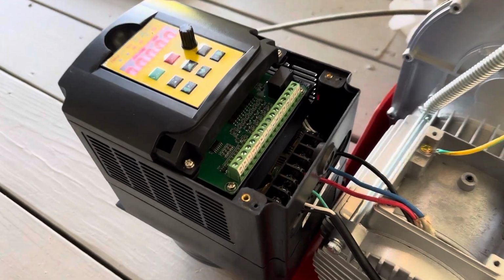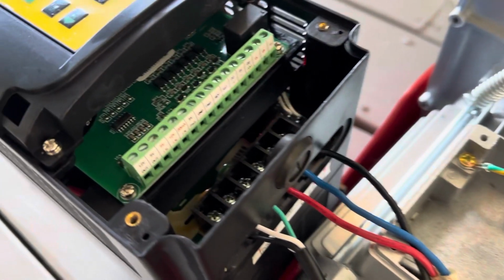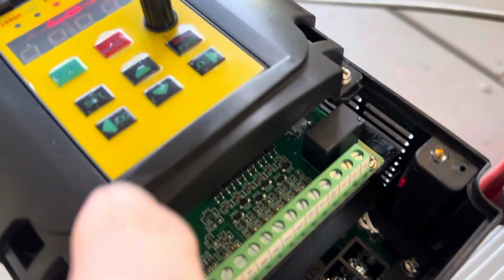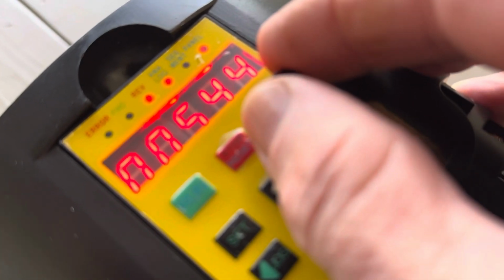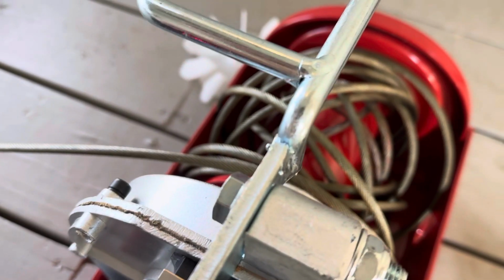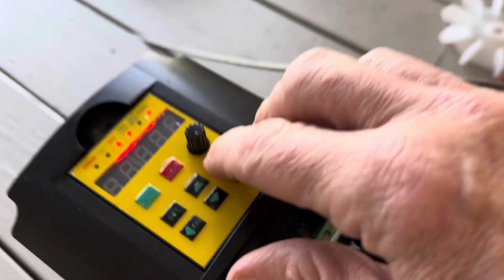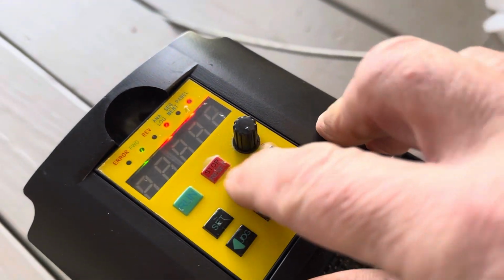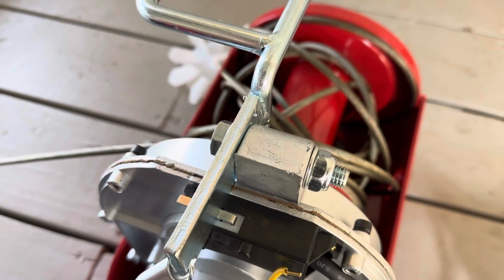VFD driving a 110VAC non 3 phase motor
Testing out speed control with a hoist motor.   Brake releases at 10hz on Run.